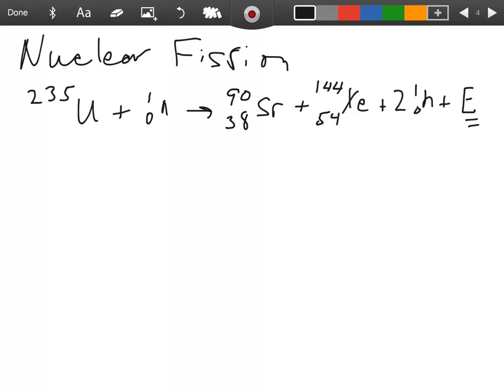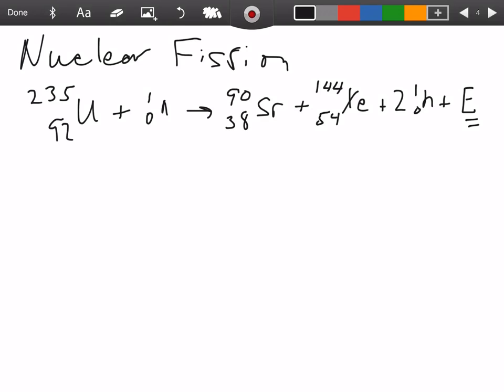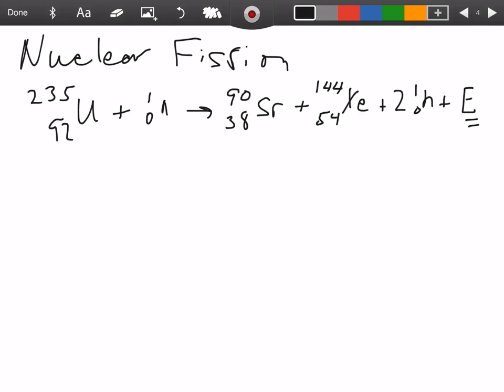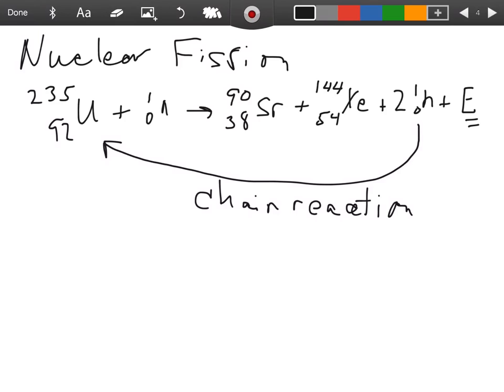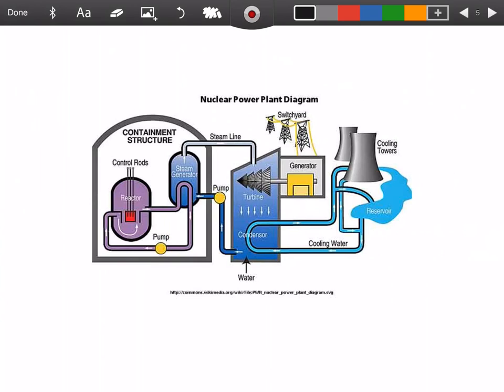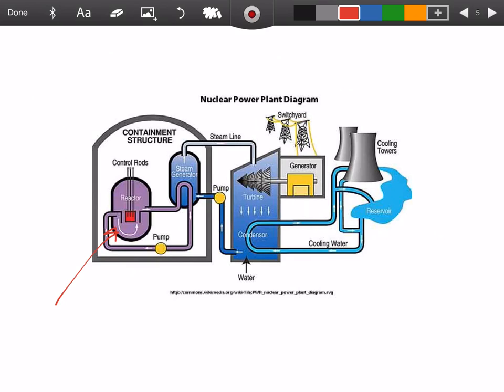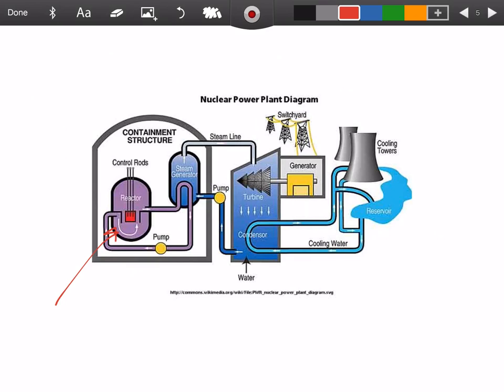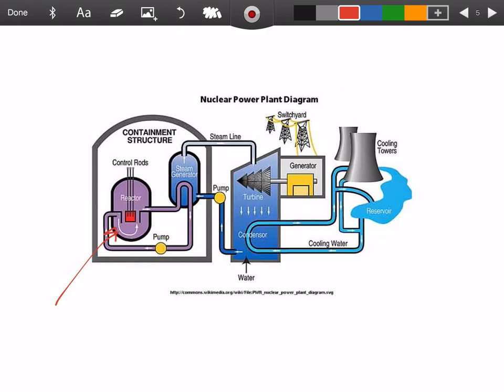41. 4_15_W_nuclear power